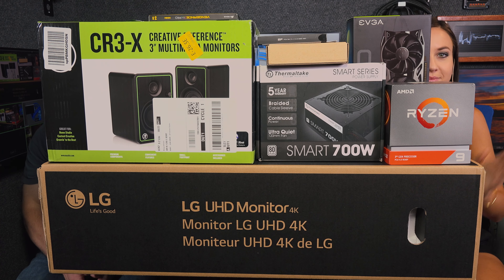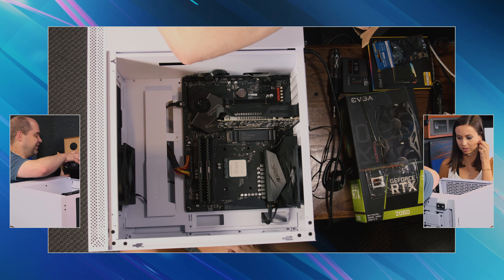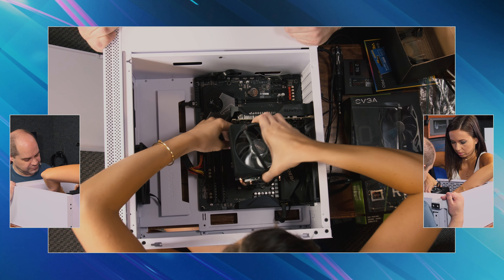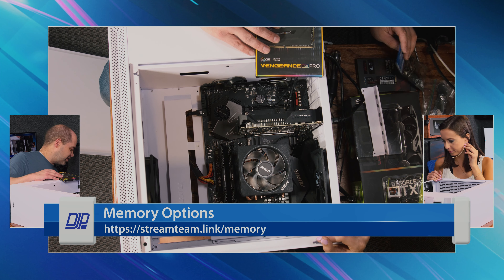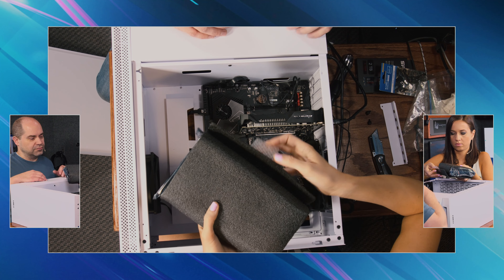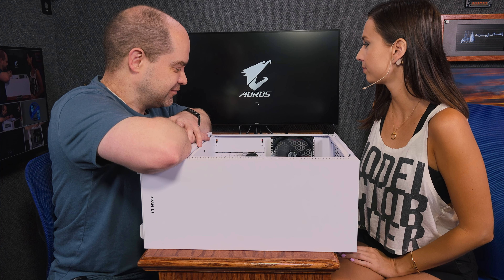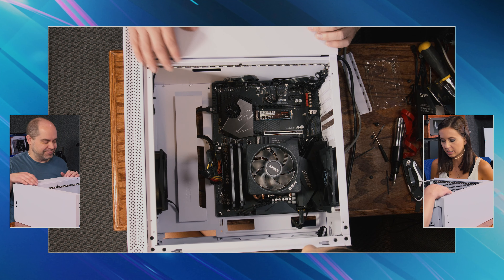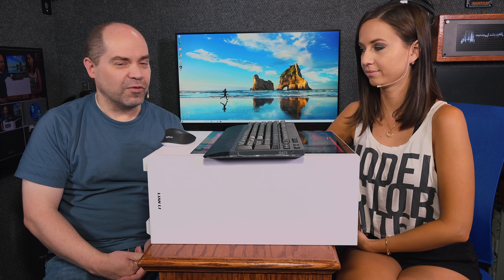Installing Whit's Video Editing PC Upgrades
The parts for Whit's PC upgrades are in, and it's time to install!